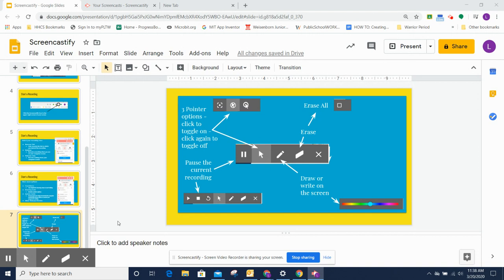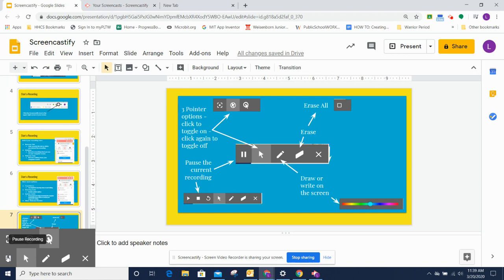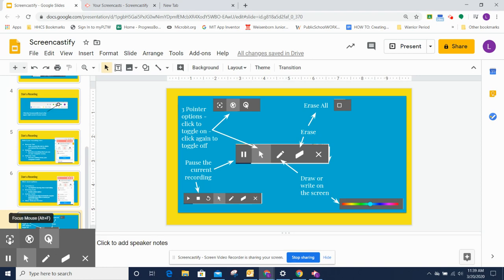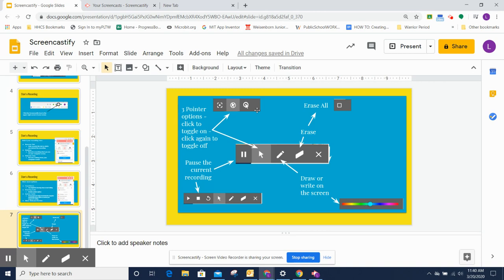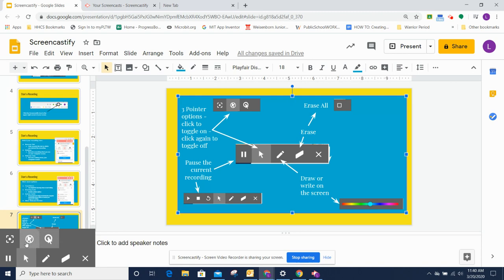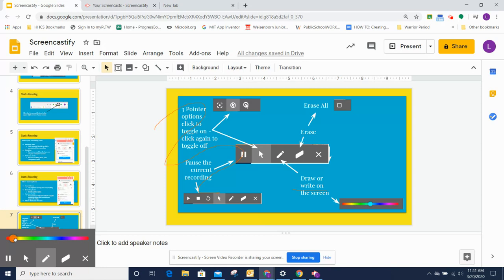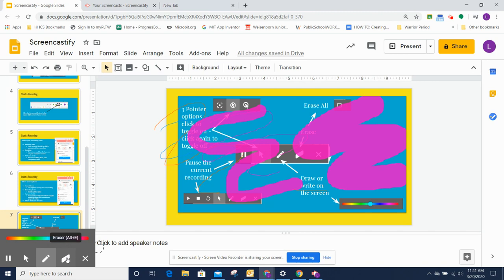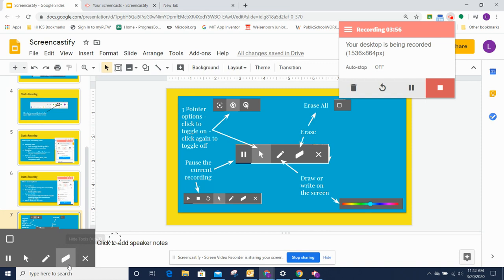Untitled: Mar 20, 2020 11:42 AM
Screencastify Drawing Tools